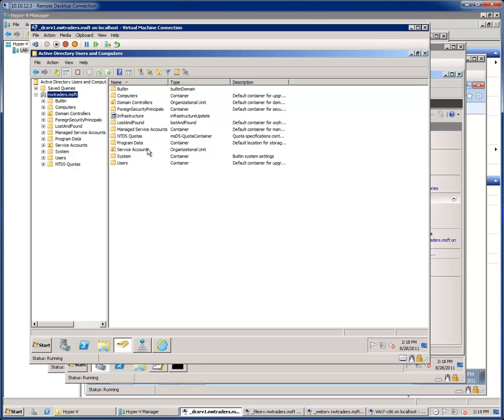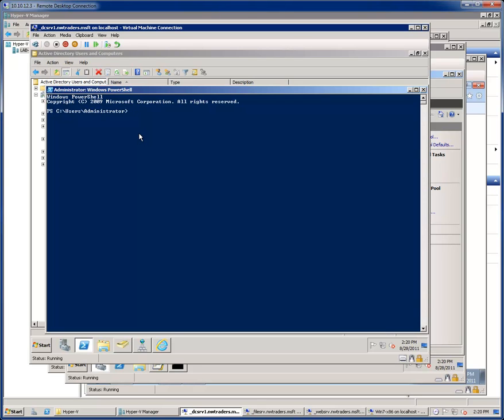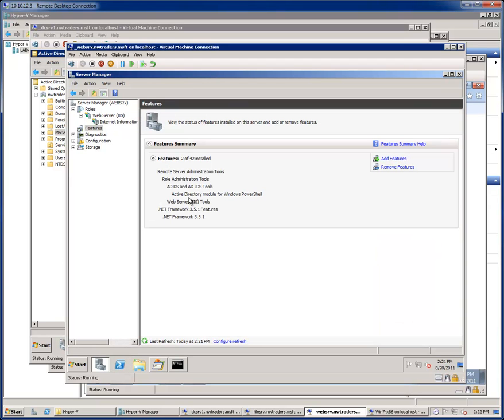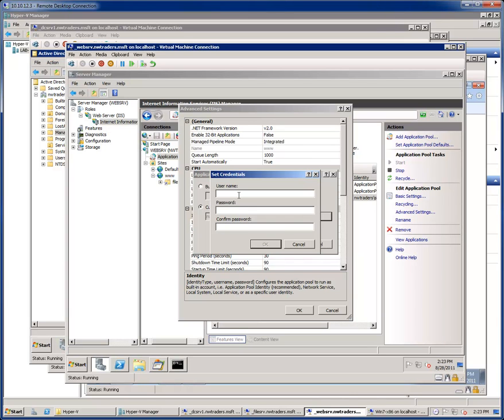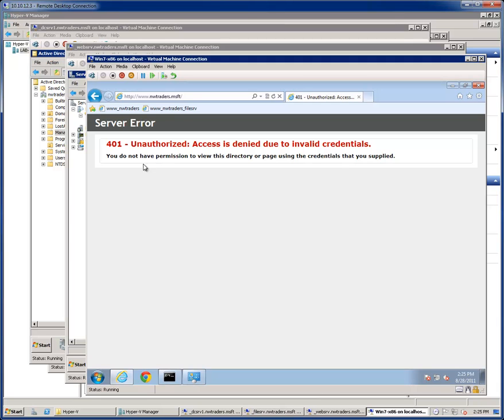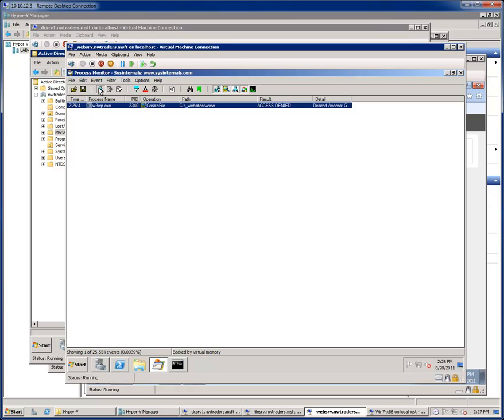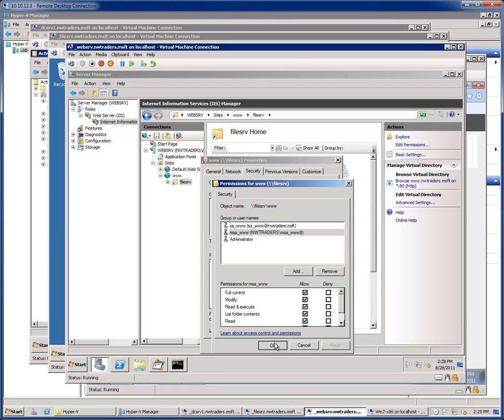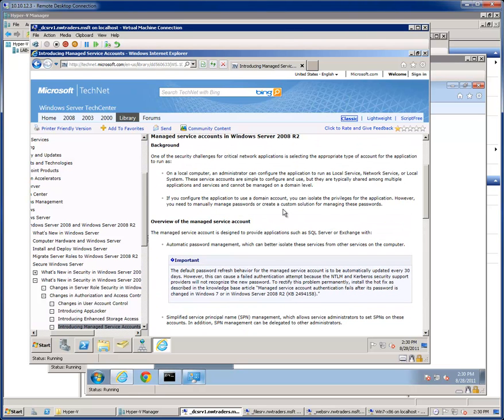Managed Service Accounts in IIS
This video shows how to setup Managed Service Accounts (MSA) in IIS.